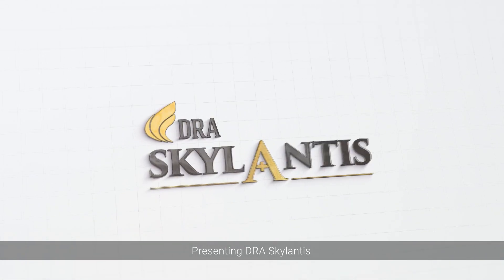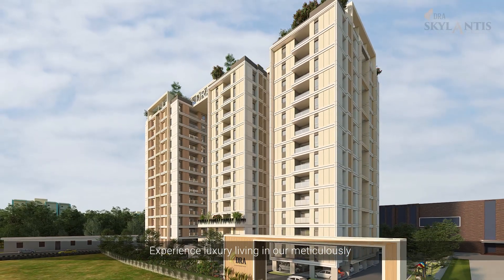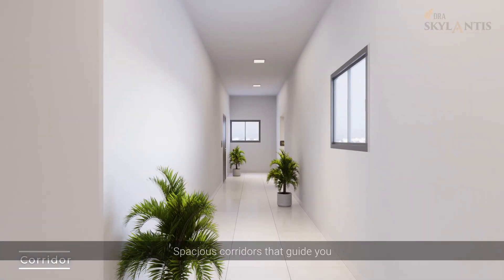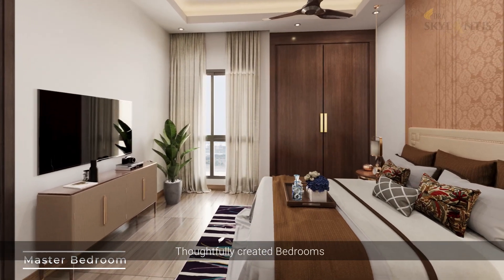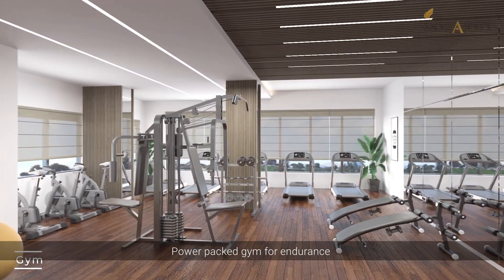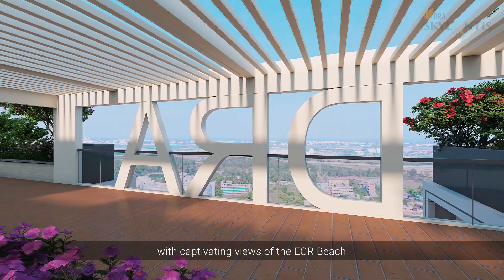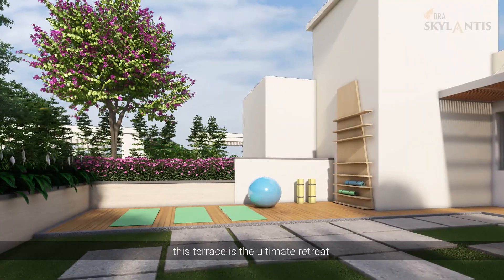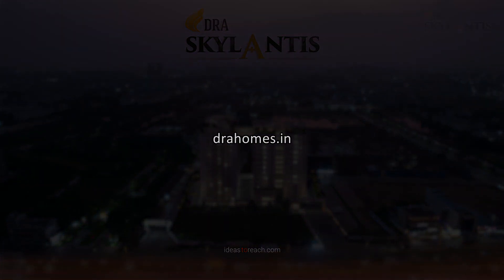Best Flats in Sholinganallur, OMR, Chennai - DRA Skylantis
Presenting DRA Skylantis. Premium Apartments bang on OMR Chennai.

Discover the plus life at DRA Skylantis
Best Flats in Sholinganallur – OMR,Chennai

RERA: TN/ 29 / Building / 0057 / 2023

Land Extent : 1.3 Acrs

Total Units : 125 Units

Number of Blocks : 2 No.

No of Floors : Only Stilt +13 Floors

No. of Units / Floor : Block A - 4, Block B - 6

Apartment Types & Sizes:

2BHK + 2T- 1198 sq.ft., & 1234 Sq.ft.

3BHK + 2T- 1342 sq.ft., - 1397 Sq.ft.

3BHK + 3T- 1675 sq.ft., - 1700 Sq.ft.

4BHK + 3T- 1911 sq.ft.,

For absolute information visit